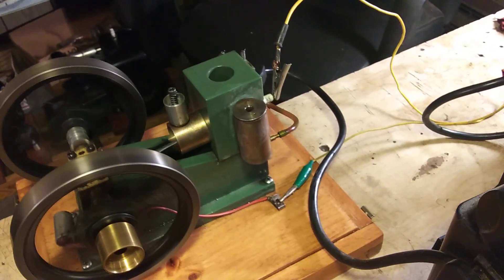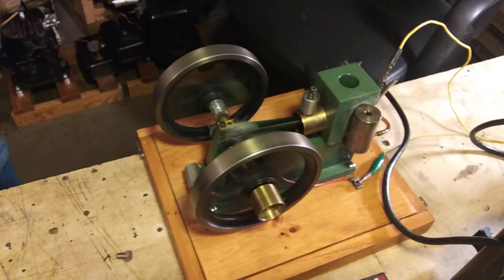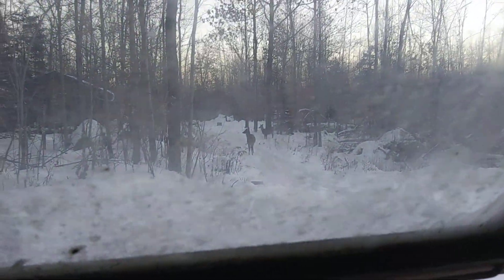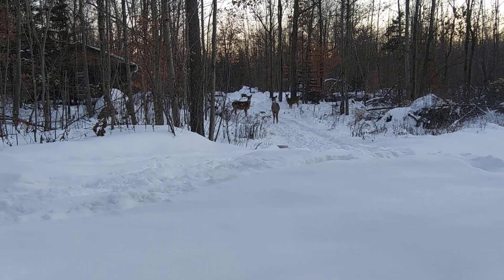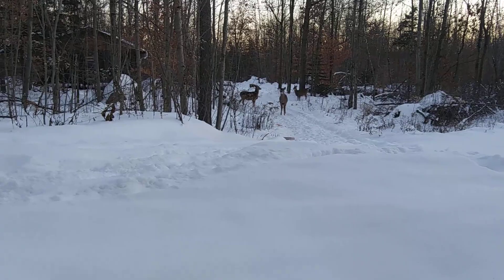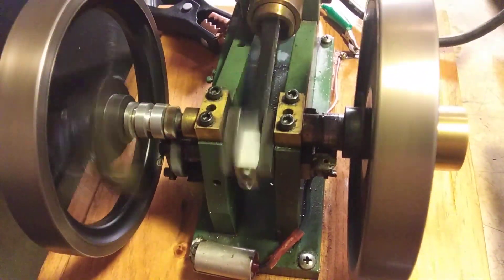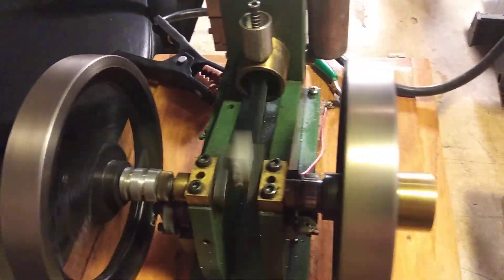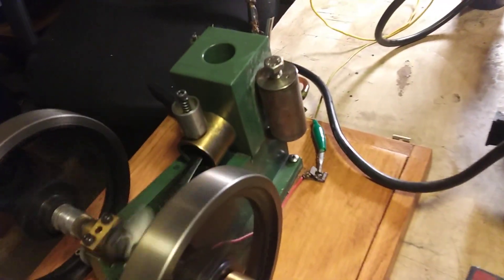Home made hit and miss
One of about 20 grandpa has made! Thanksgiving day 2018